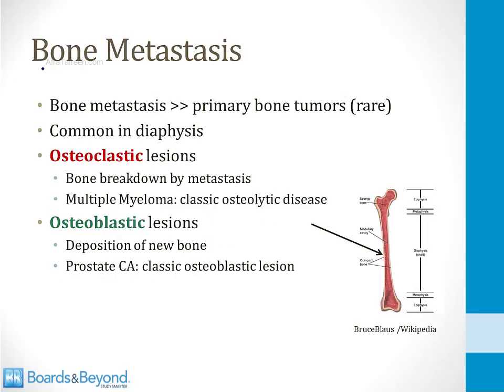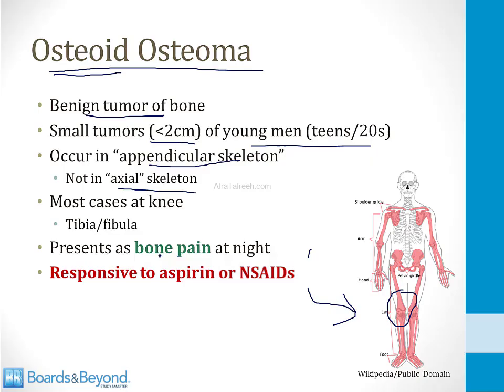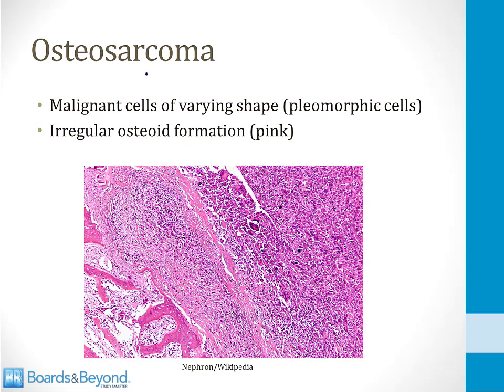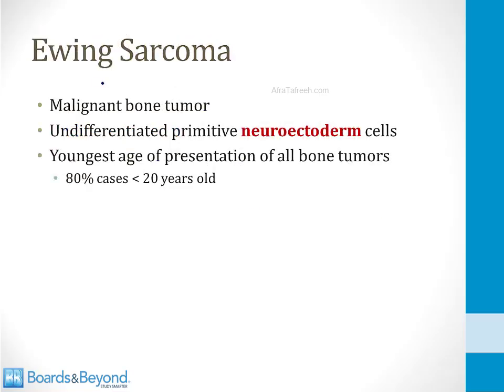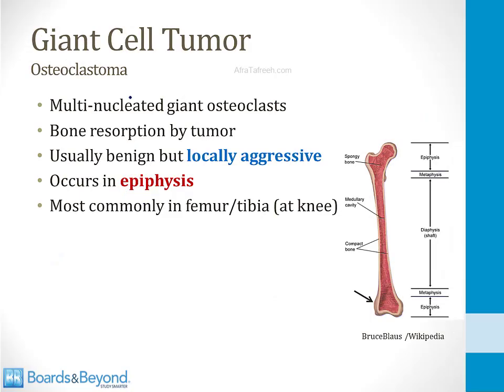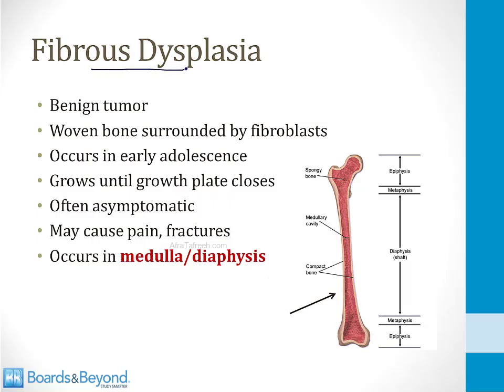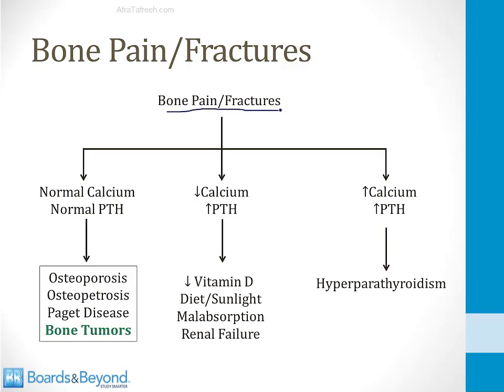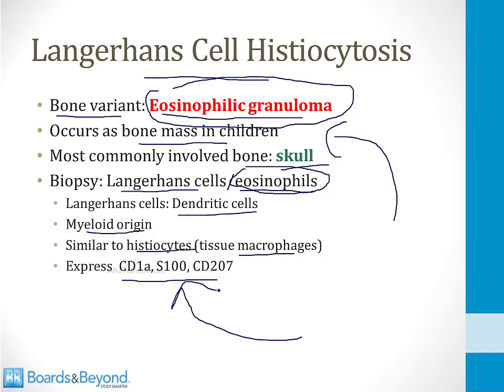Musculoskeletal 3 Pathology 4 Bone Tumors